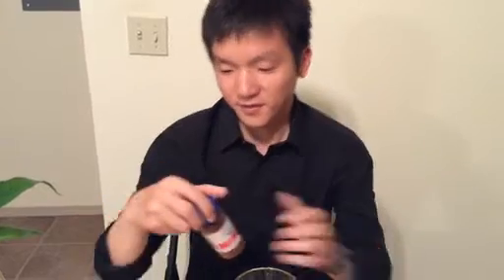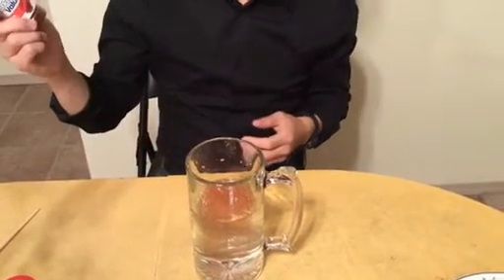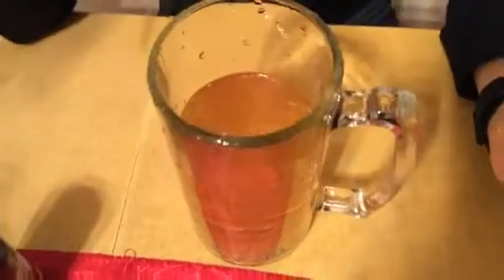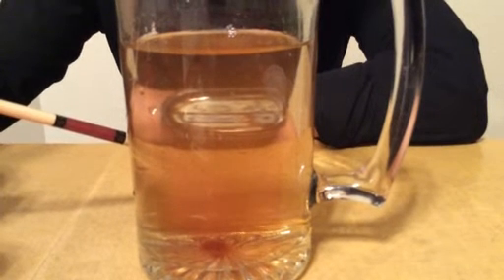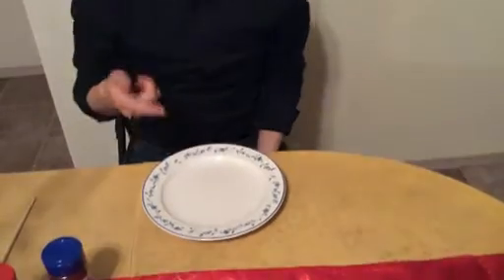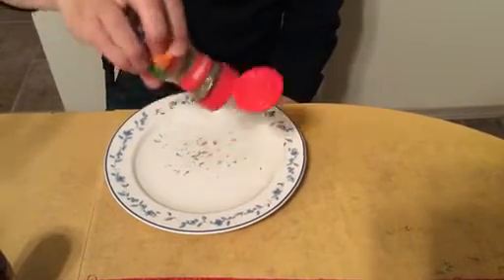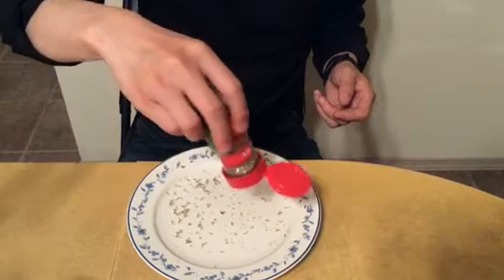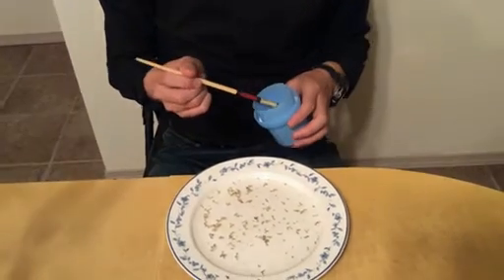MEEG 3503 Fluid Mechanics experiments -- University of Arkansas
Two experiments are done in the video:
1. Particles collect in the bottom center of a water bottle after stirring;
2. Laundry detergent repels the leaves in the water.